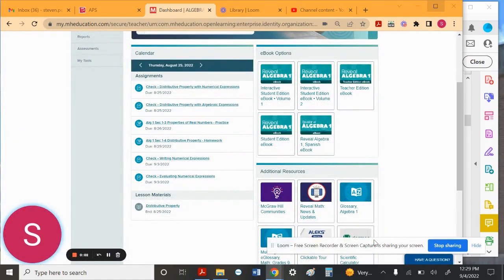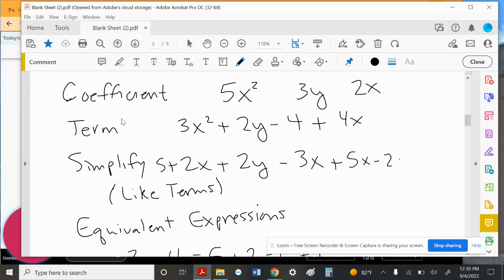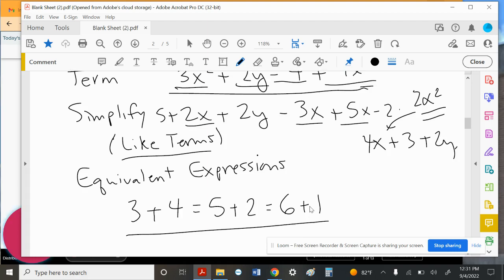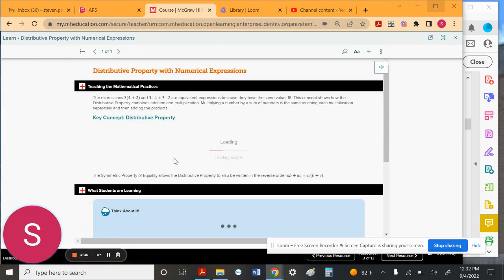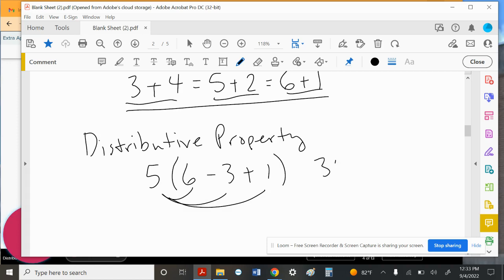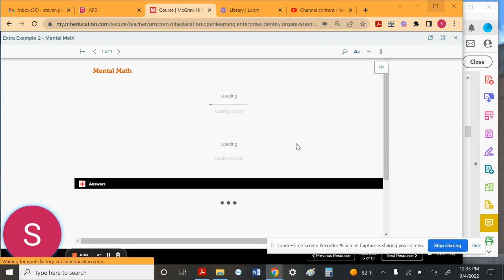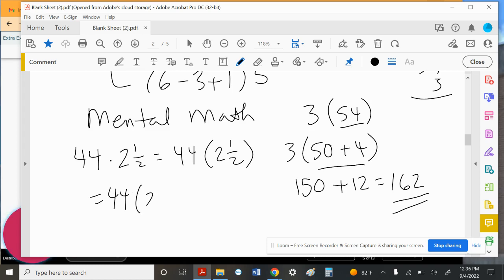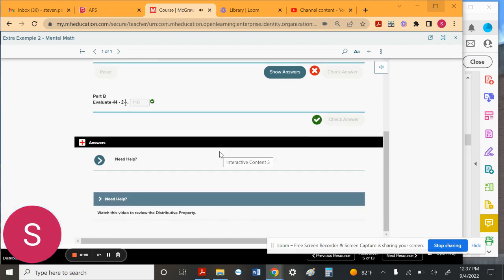Alg 1 Mod 1 Sec 4 V1 Distributive Property with Numbers